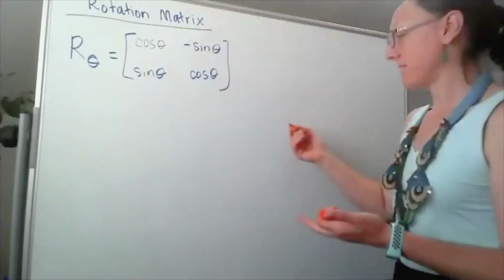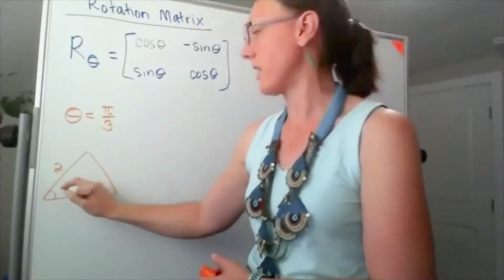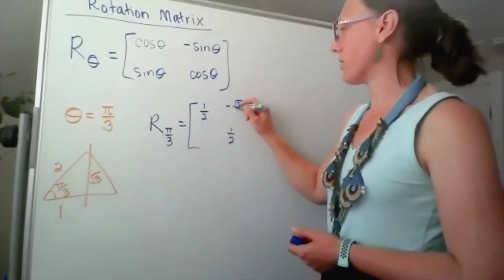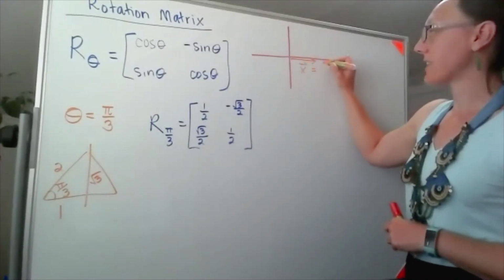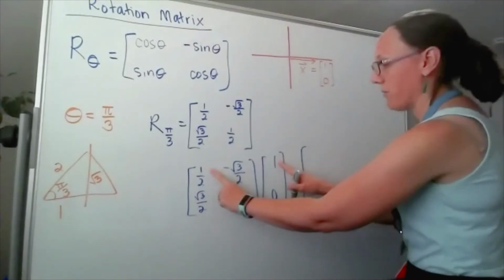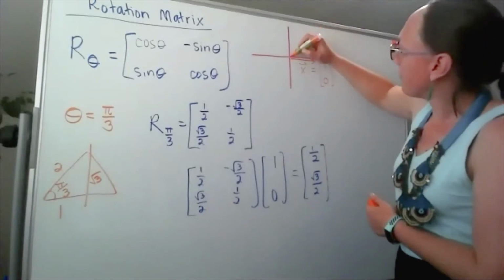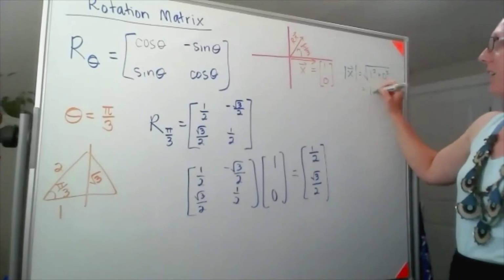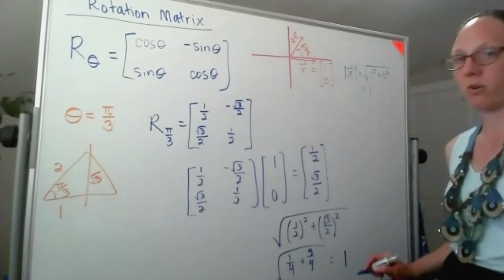Rotation Matrix - rotation by π/3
29 May 2020
An example of a 2x2 rotation matrix